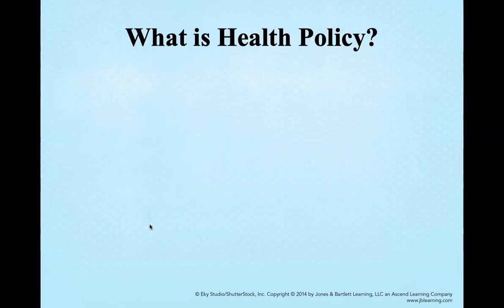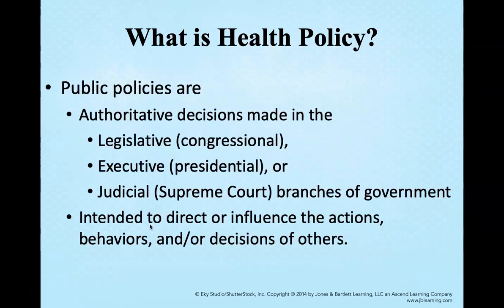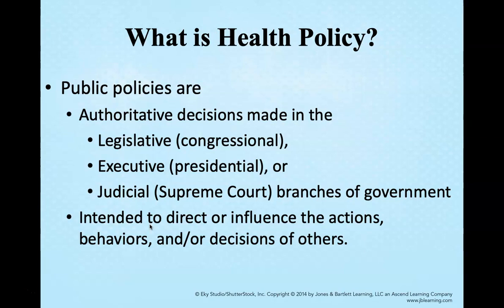Health Policy - Lesson 1